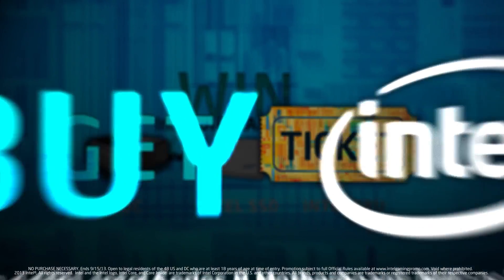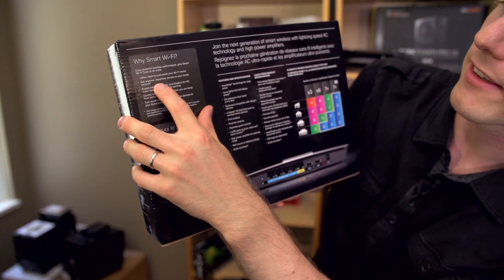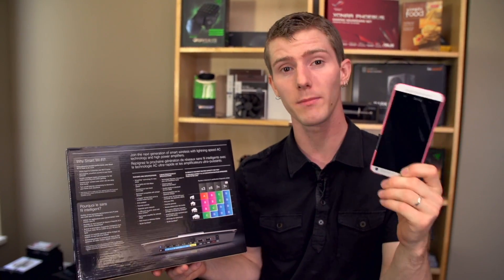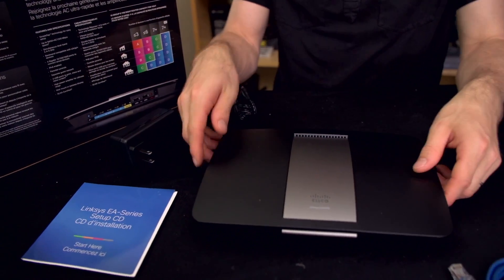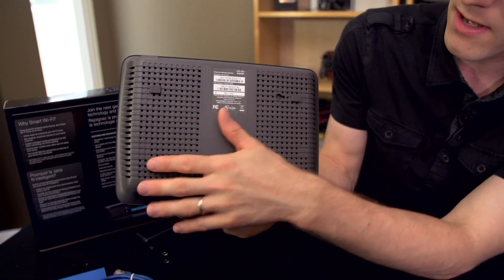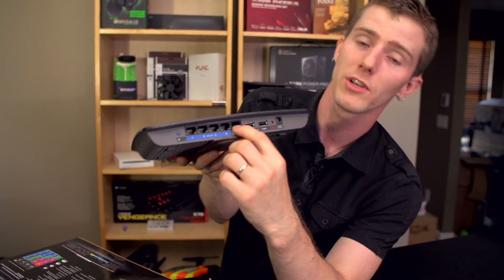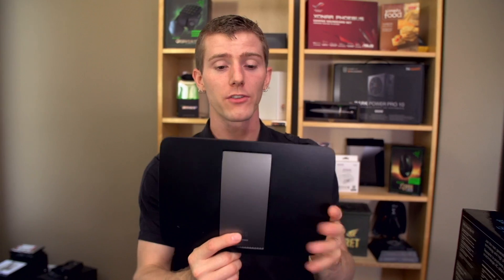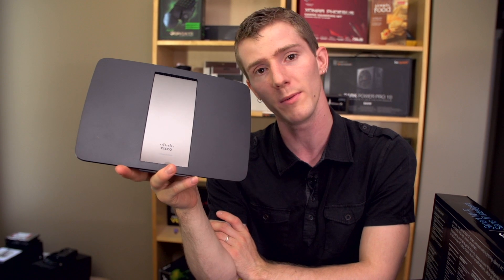Linksys EA6500 Wireless AC Router Unboxing & Overview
This is an unboxing of the EA6500 from Linksys, but it's also a primer on wireless AC in general if you're not familiar with the technology.